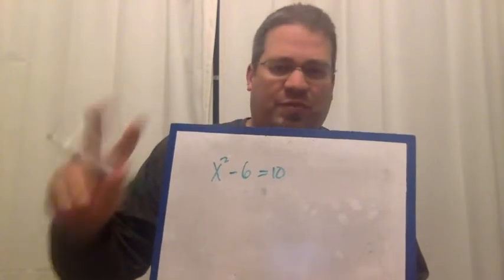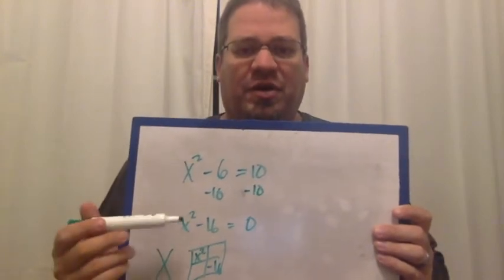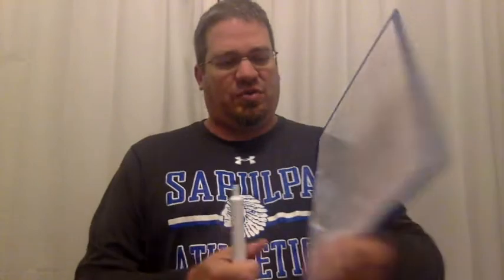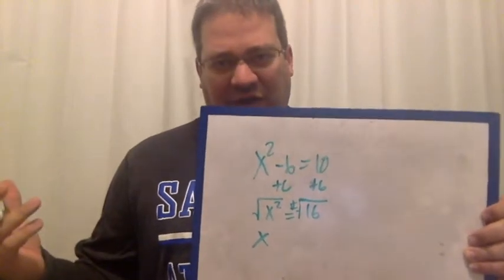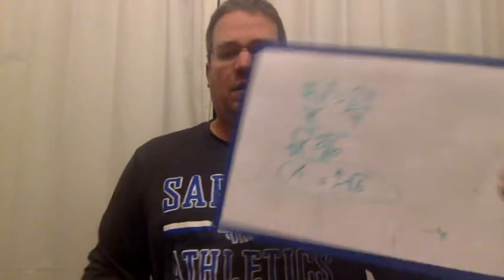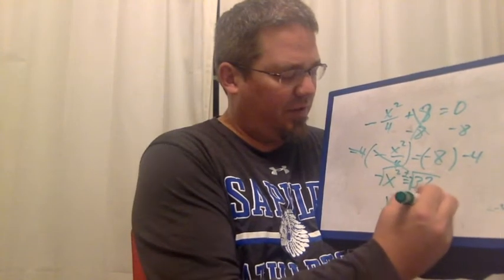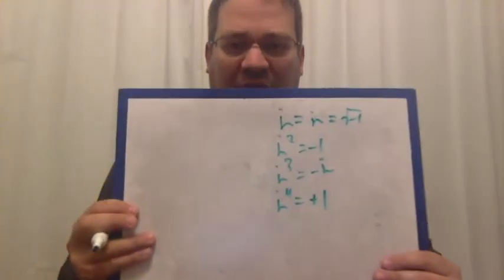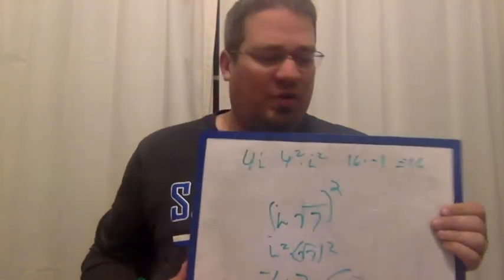Alg2 10 23 19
Answering questions from the Quadratic Homework